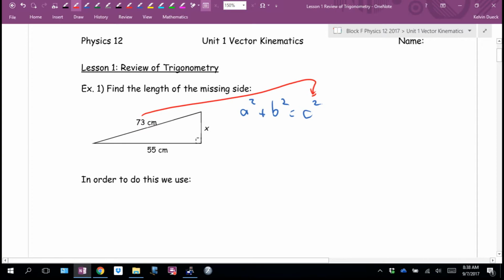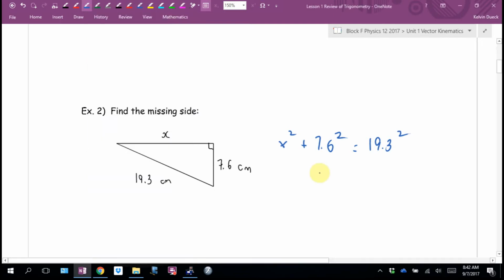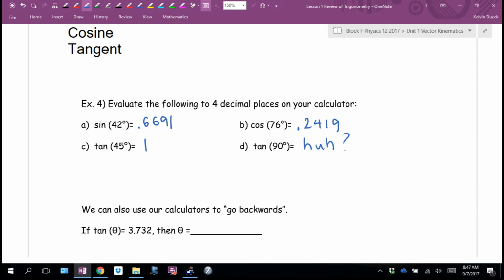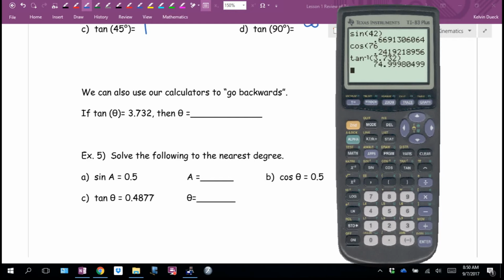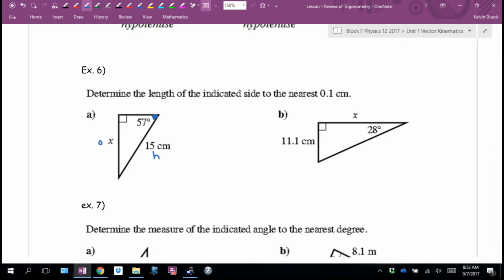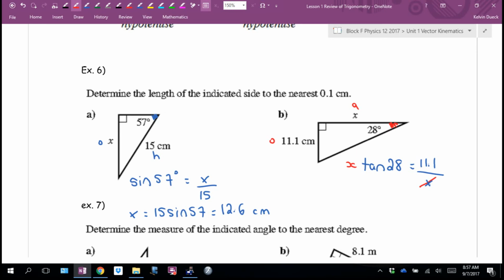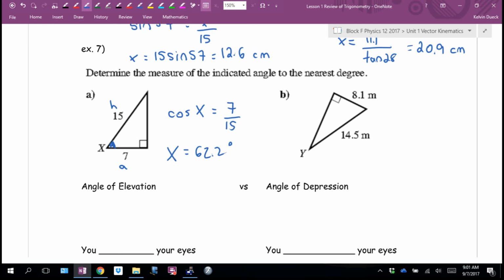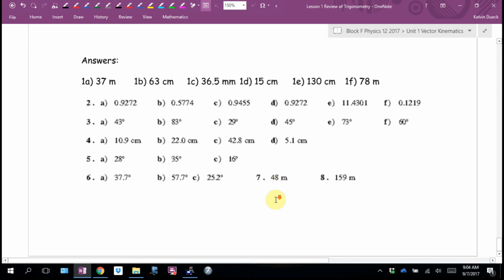Physics 12 U1L1 Review of Trigonometry